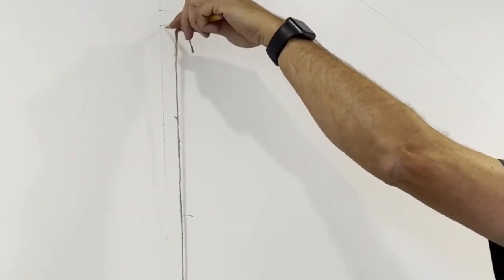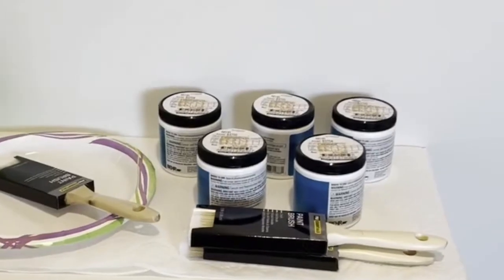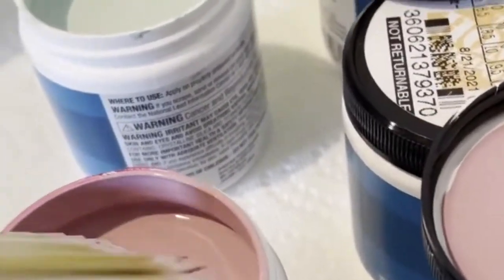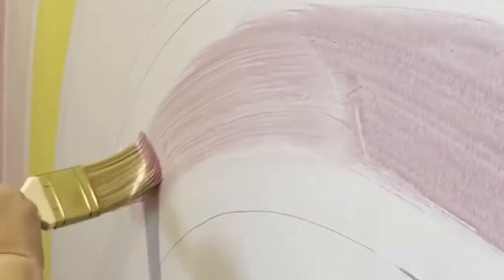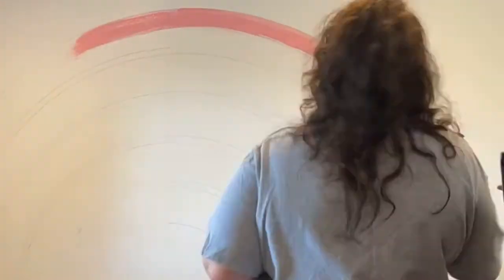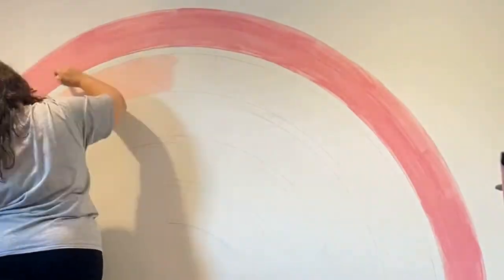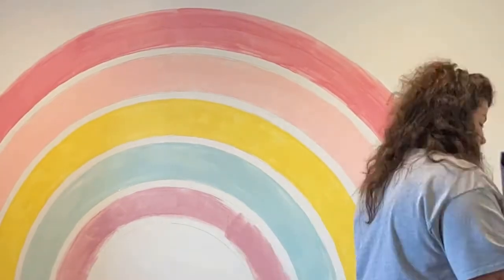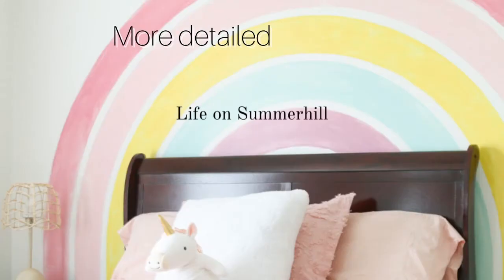Rainbow Painted Wall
How to paint a rainbow on a wall.  Follow these easy steps to paint an organic watercolor large rainbow on a wall in your bedroom, playroom, classroom, office, living room, dining room, or any room.

DIY RAINBOW PAINTED WALL

Learn how to make a beautiful rainbow painted wall in your home or child's room and decorating ideas for a little girls rainbow themed room.

Simple steps and more detailed instructions in the blog post

Life on Summerhill: Home Decor & DIY ideas for everyday living and holiday style.